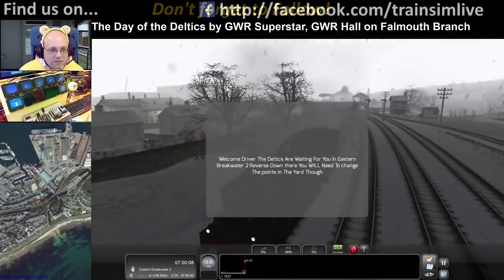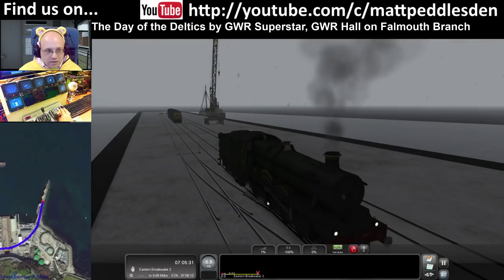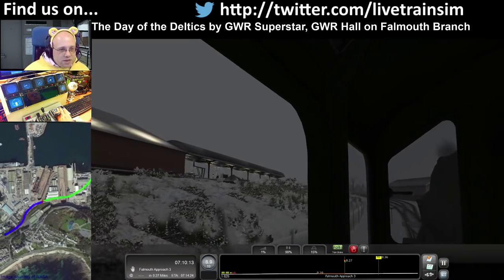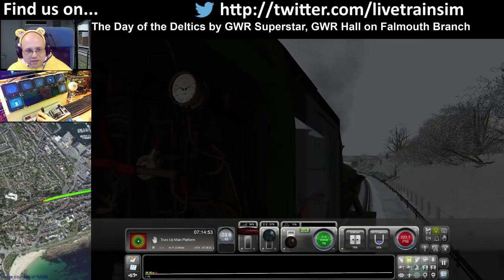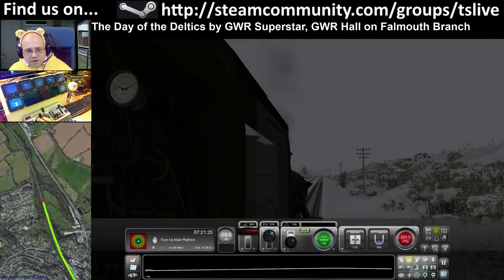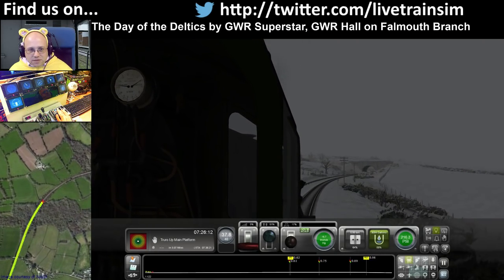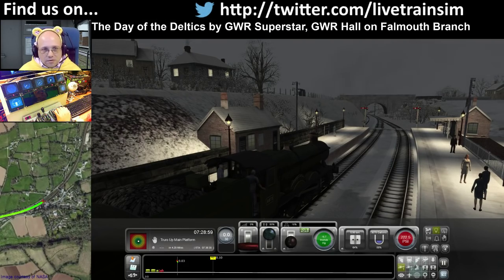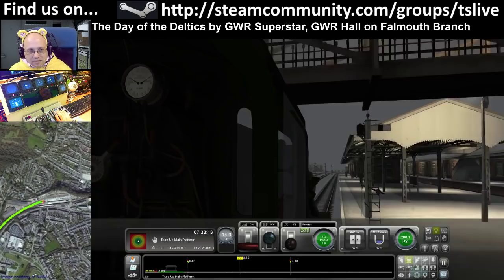Let's Play Train Simulator 2016 - Falmouth Branch, GWR Hall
This scenario is The Day of the Deltics by GWR SUPERSTAR.  It described itself as 10 minutes long in the scenario description on Workshop - but was actually more like 40 minutes :) Still, it's quite a fun run and I enjoyed the change of scenery, as we don't get to visit Falmouth Branch nearly enough!